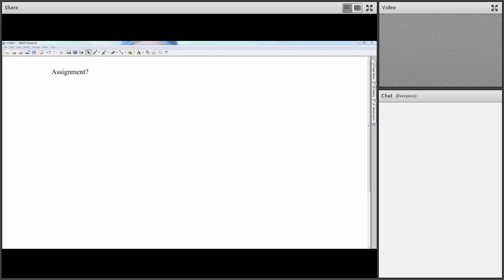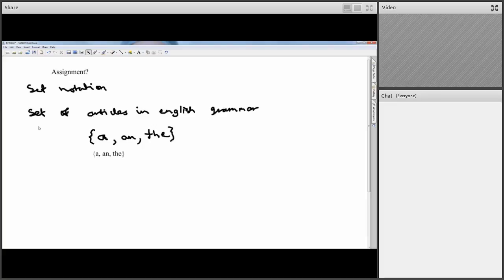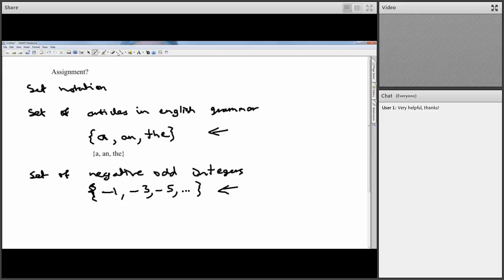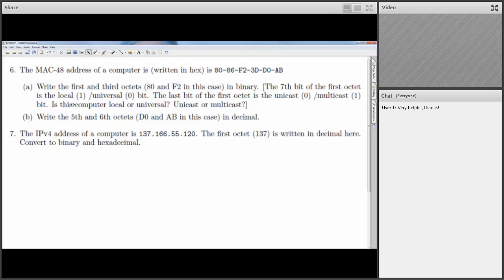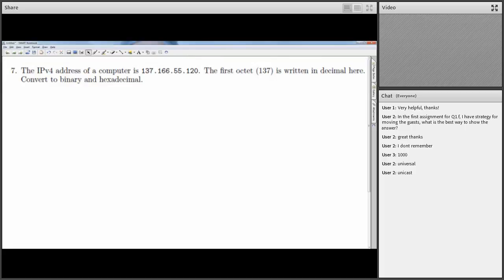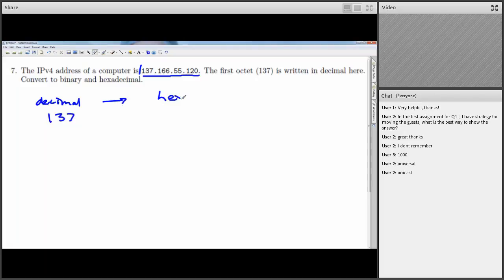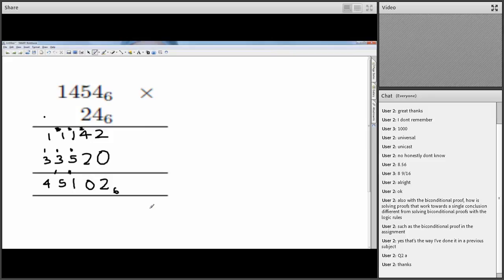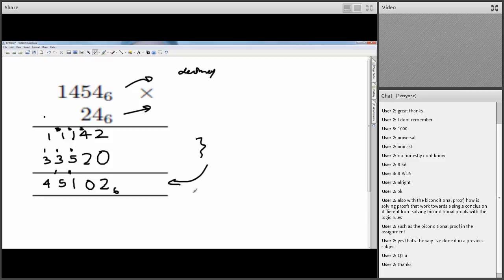MTH129 Discrete Mathematics: Bases and questions about ass1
Covered numbers in different bases (converting between decimal, binary and hex as a special case and decimal and other bases in general; addition and multiplication), questions on assignment 1 ([at the start] how to write down sets, [at the end] how to write strategies for Hilbert's grand hotel and strategies for proving equivalent things)